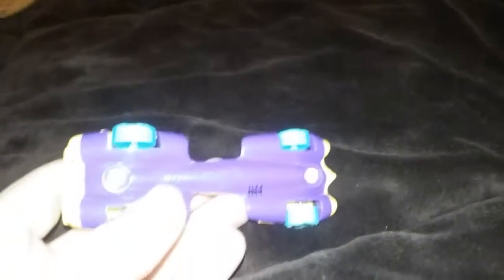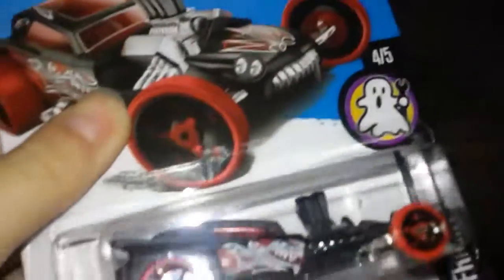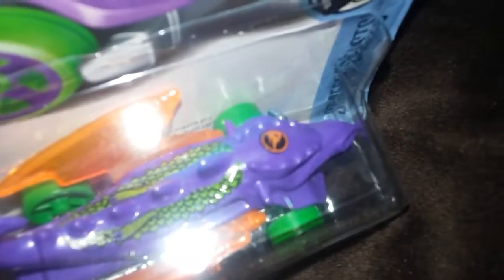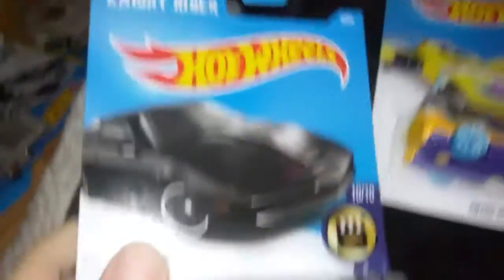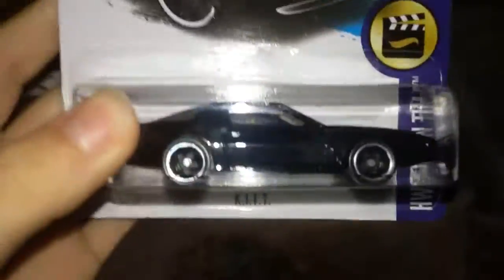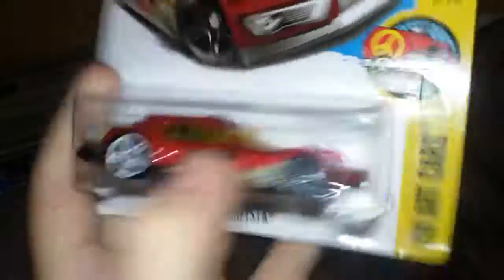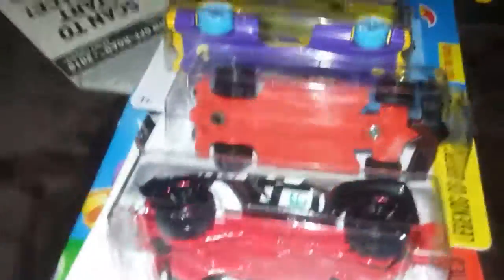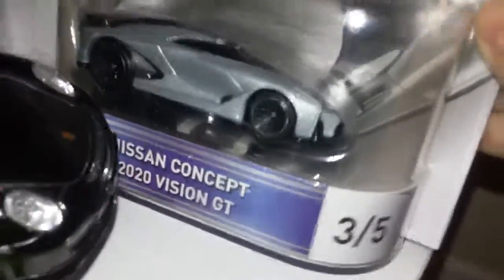TARGET HOT WHEELS MEGA HAUL!!